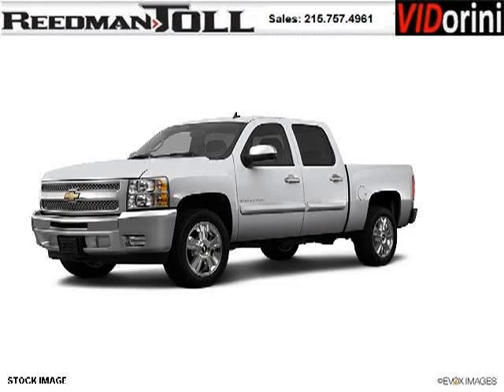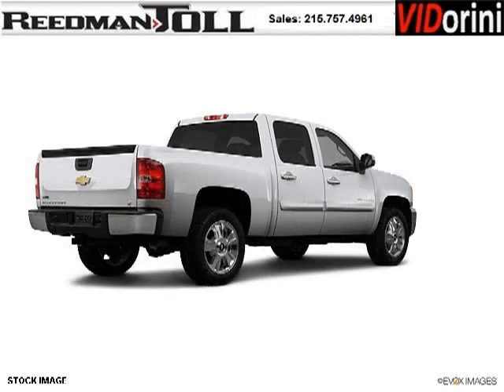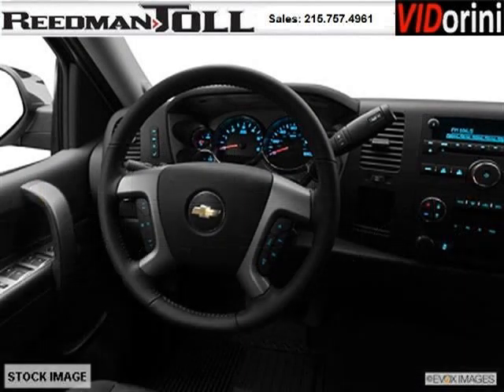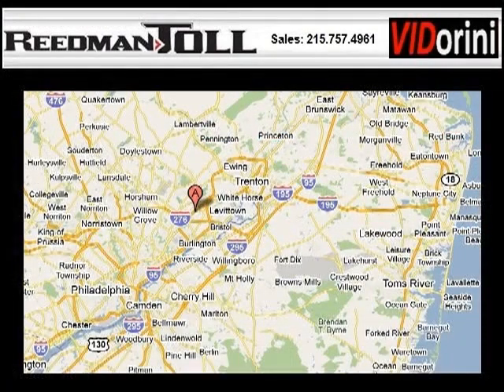2012 Chevrolet Silverado 1500 Bensalem PA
Year: 2012 Make: Chevrolet Model: Silverado 1500 Trim: null Engine: 8 Cyl. Transmission: Not Specified Color: Silver Mileage: 0 Address: Reedman-Toll Autoworld 1700 East Lincoln Highway Langhorne PA